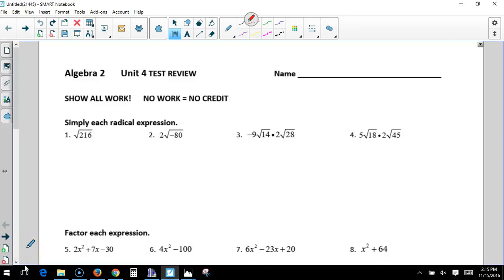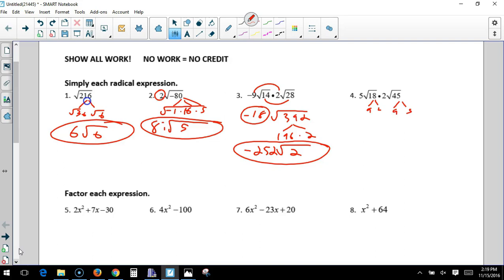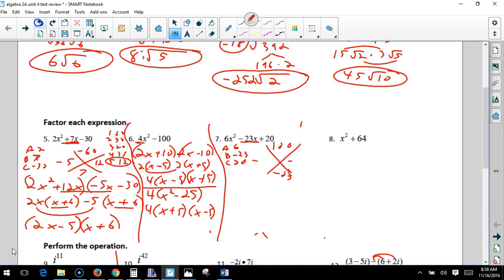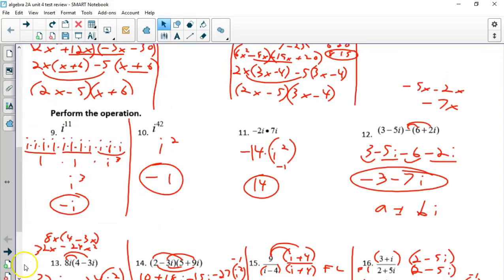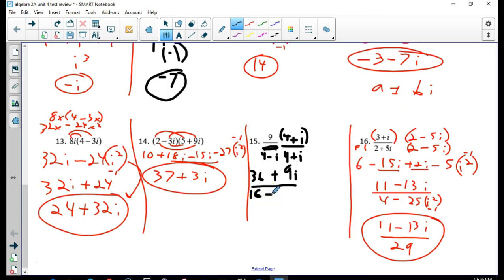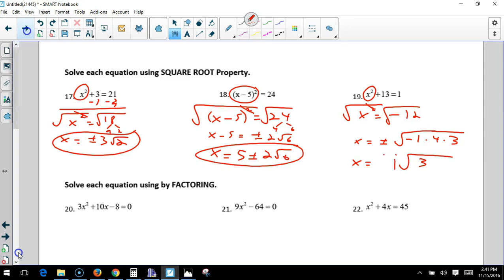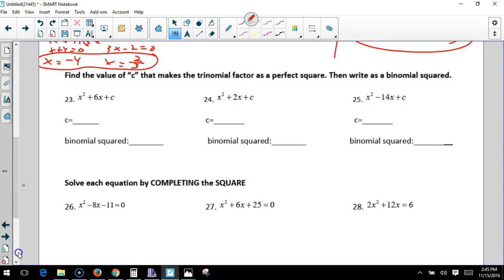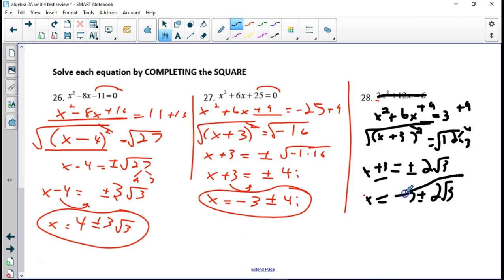algebra 2A unit 4 test review part 1